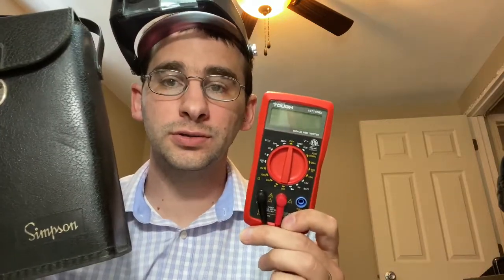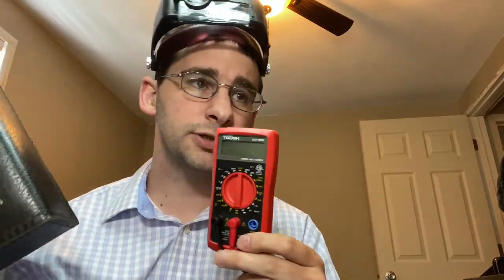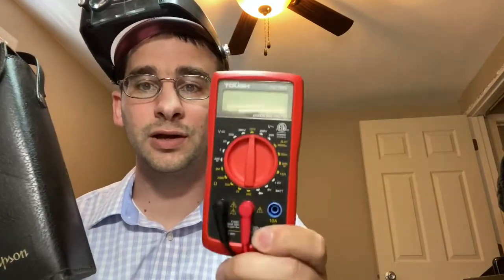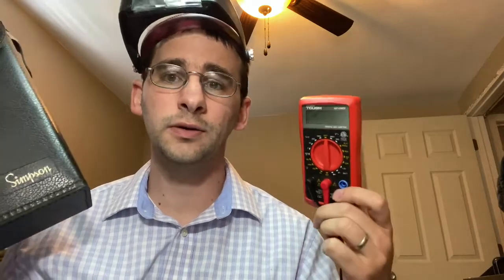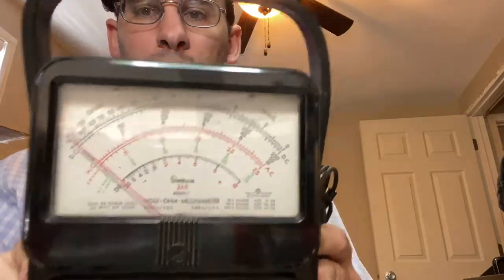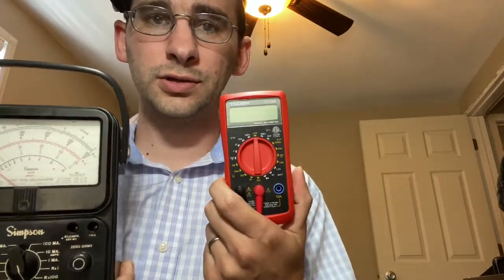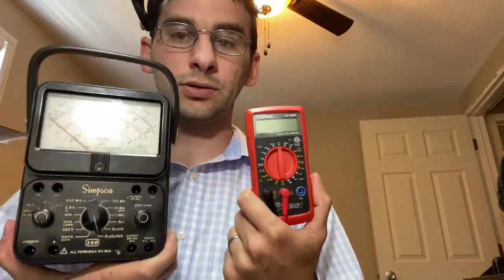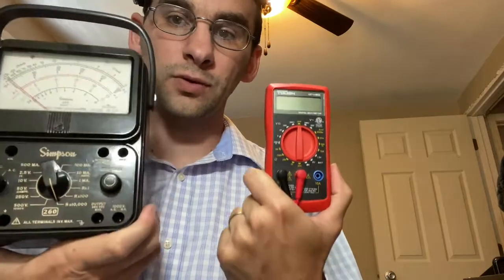Electronics technician career questions episode 3 Learn how to use meters